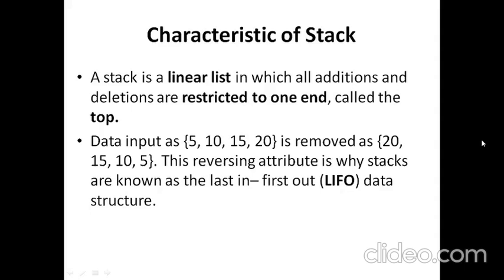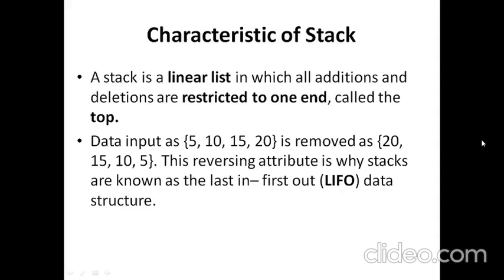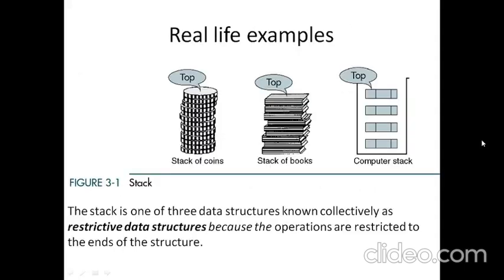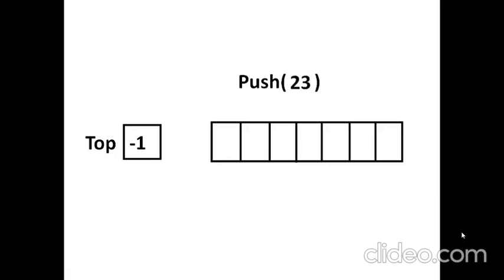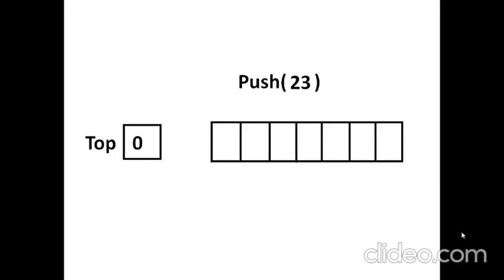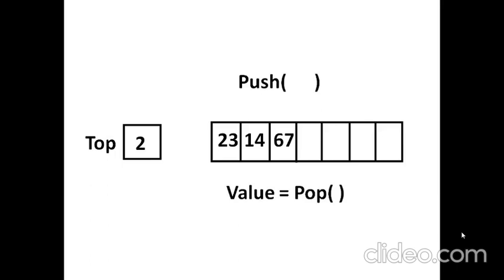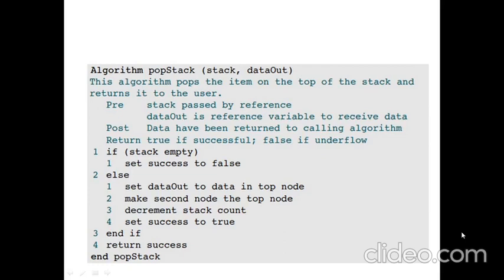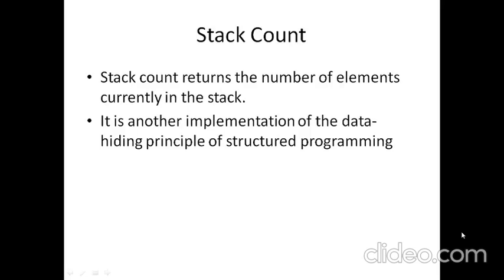Stack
The video lecture discusses the stack data structure, its operations and its implementation using linked list. .